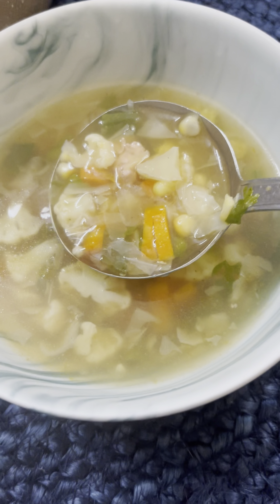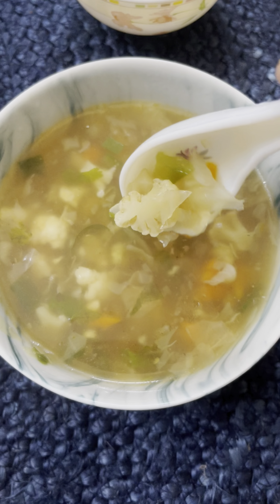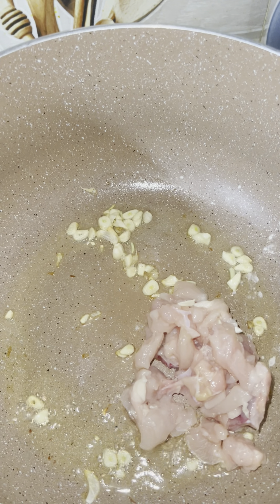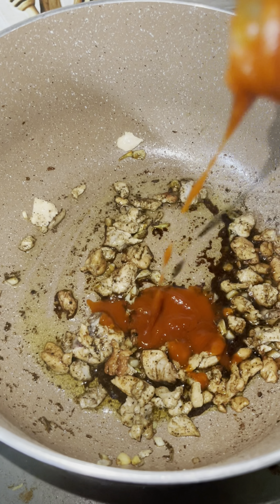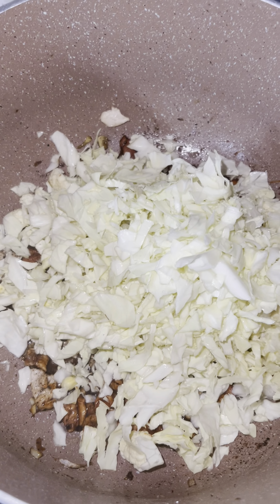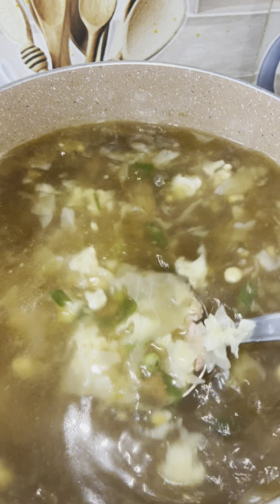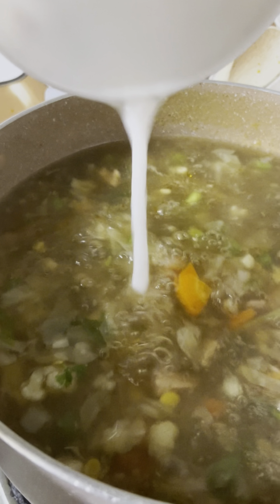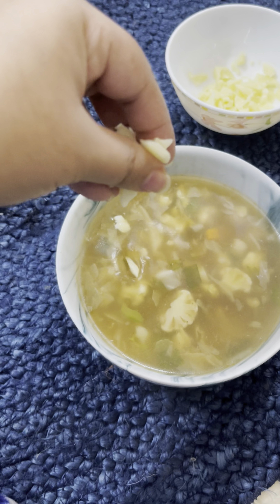Chicken vegetable soup easy recipe